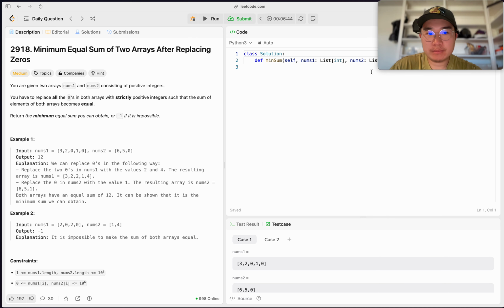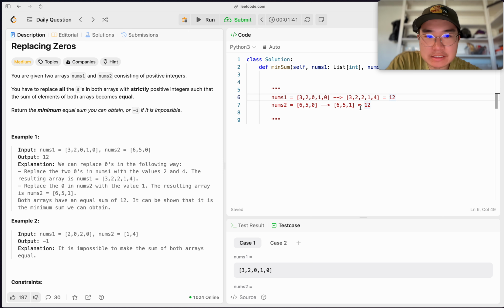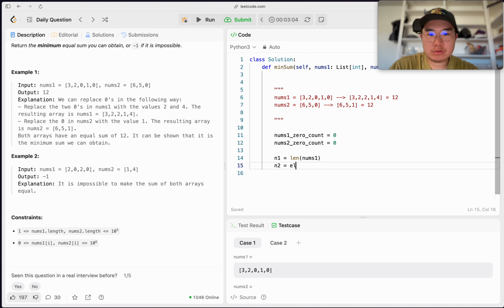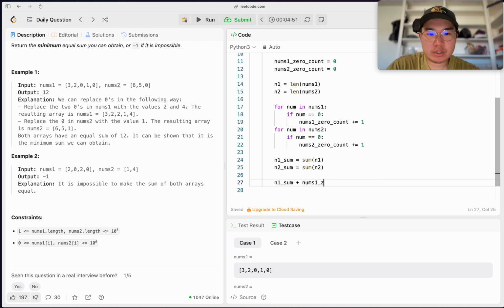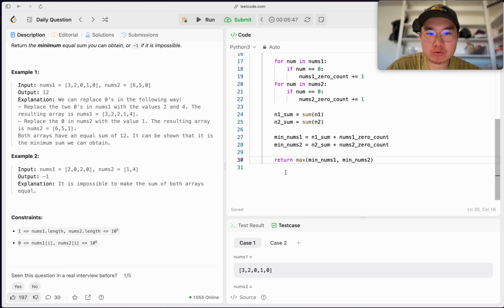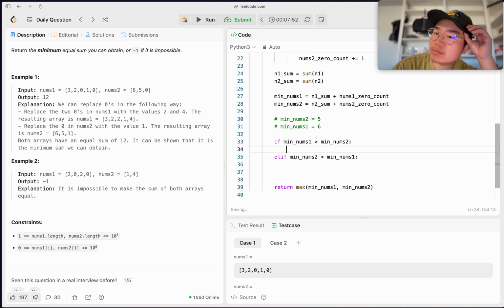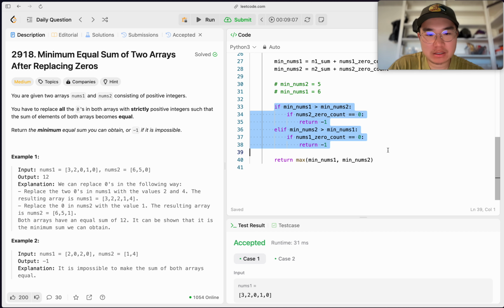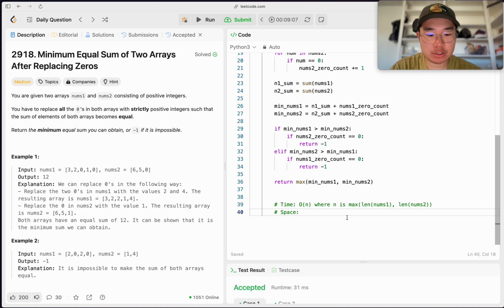2918. Minimum Equal Sum of Two Arrays After Replacing Zeros [Medium]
[Timestamps]:
00:00 Reading the problem
00:55 Doing the example
3:00 Coding
9:20 Submitting
10:24 Time and Space